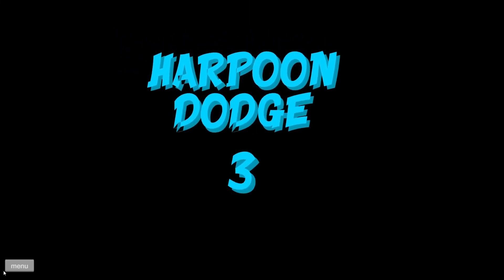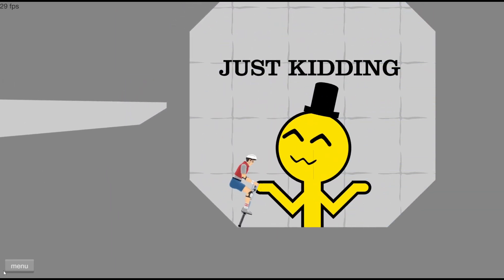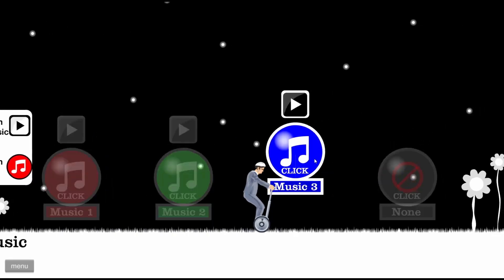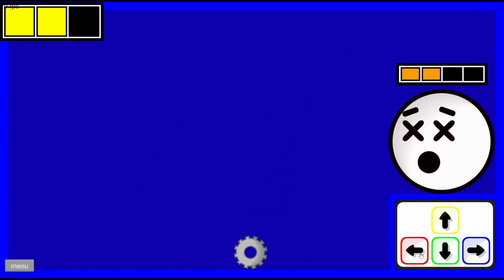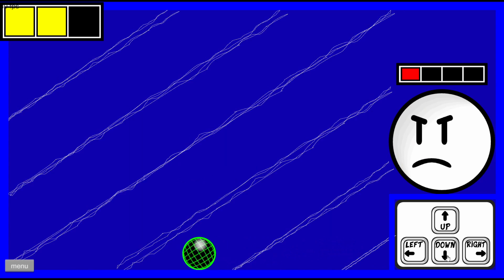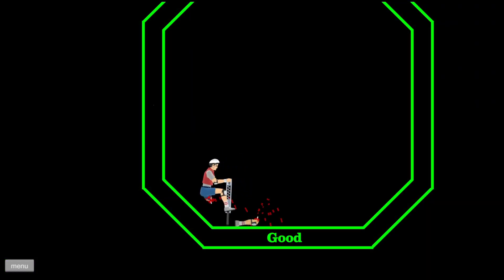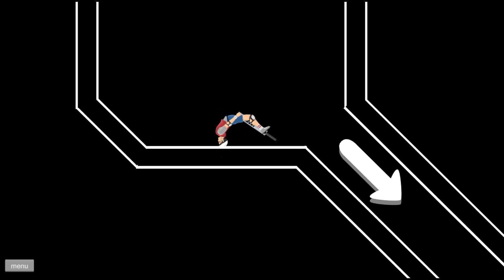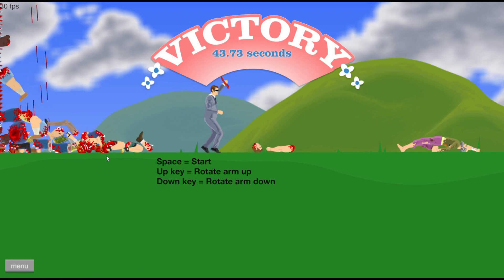Happy Wheels | HARPOON TROLLING!